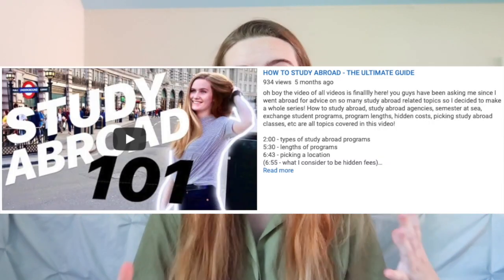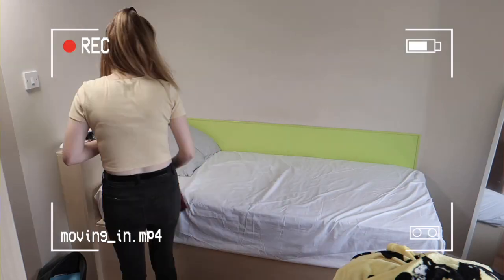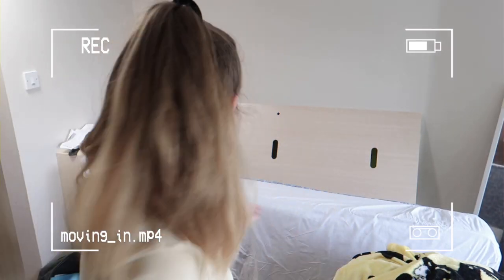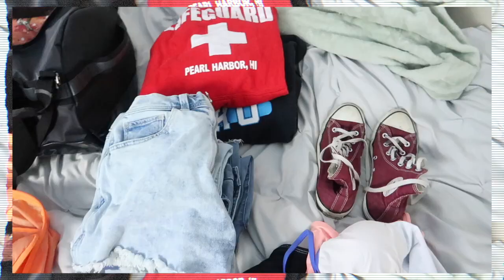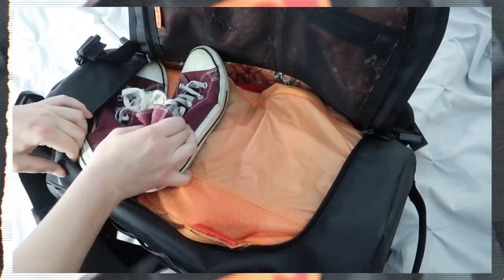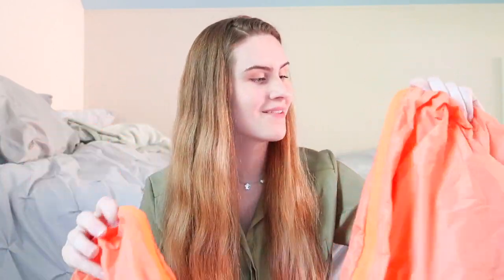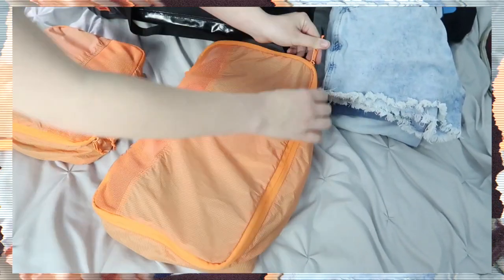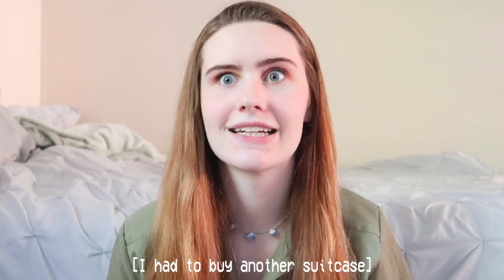how to PACK for study abroad: bags, esentials, tips & tricks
Check out Baboon to the Moon!

enjoy xo

- DISCOUNTS -
Travel:

this video is NOT sponsored, but Baboon to the Mood was SO kind and sent me their products for free. all opinions are my own :)

Timestamps:
Intro & About the Series: 0:00
Types of Bags: 1:07
How I would pack if I went back in time and redid my program: 4:51
Packing Clothes 5:20
Packing Shoes 6:35
Miscellaneous essentials 7:26